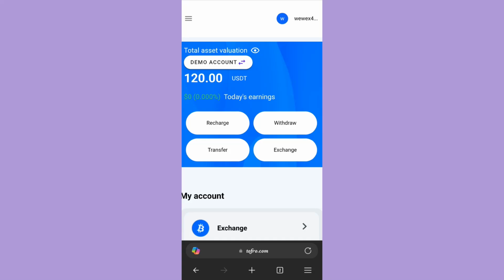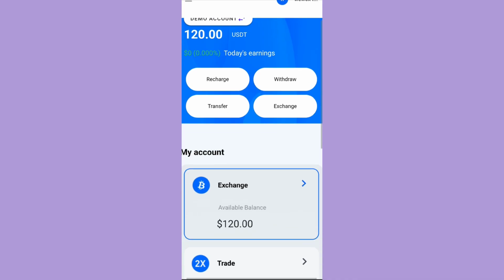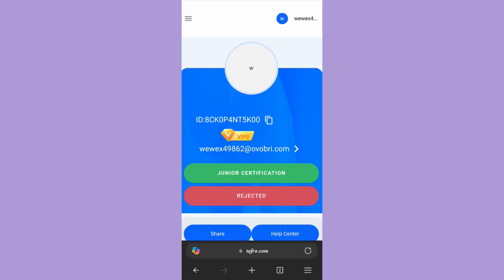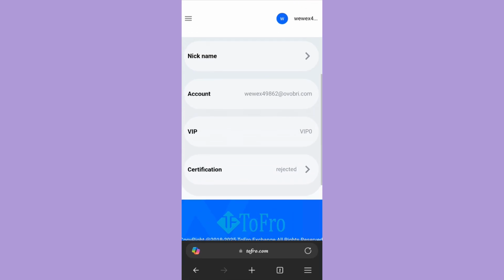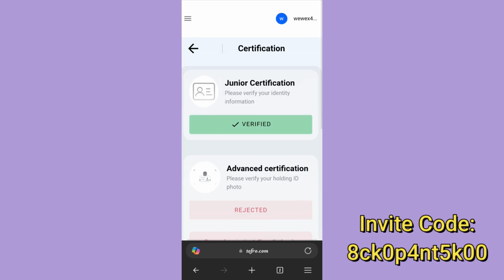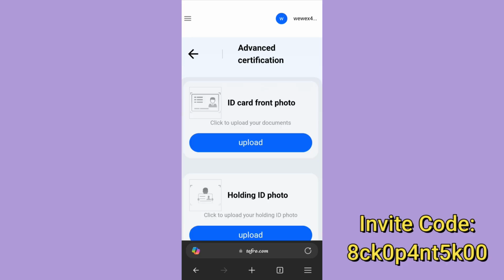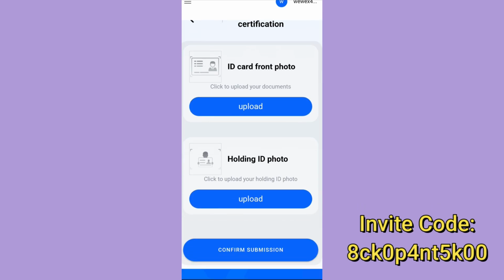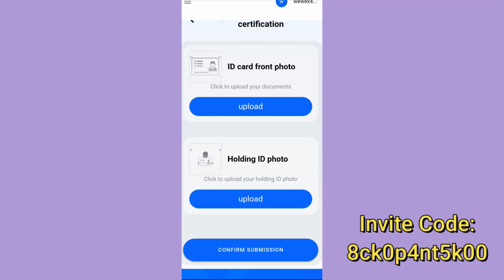How to Verify Your Identity on Tofro.com 2025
0:00 – Intro
0:33 – Accessing the Identity Verification Section
0:40 – Step-by-Step Document Upload & KYC Process (Junior Vertification)
0:58 – Advance Verification
1:34 – Final Tips & Troubleshooting

In this video, we’ll show you how to verify your identity on Tofro.com in 2025, step by step. From locating the verification portal to uploading your documents and completing the KYC process, you’ll have everything you need to verify your account successfully.